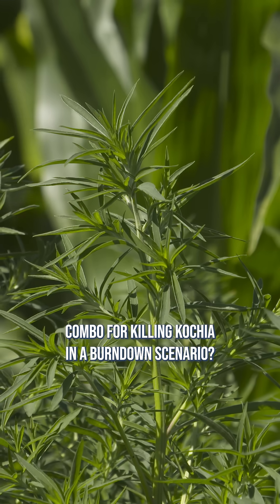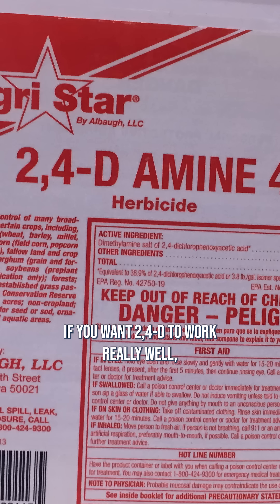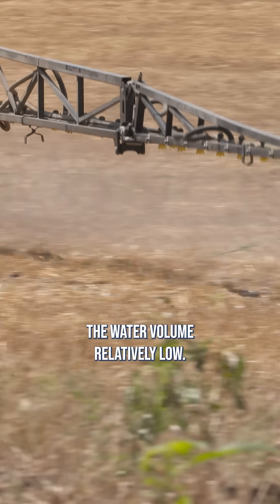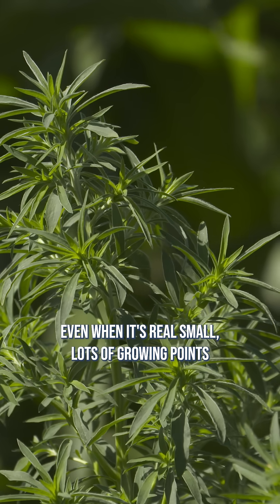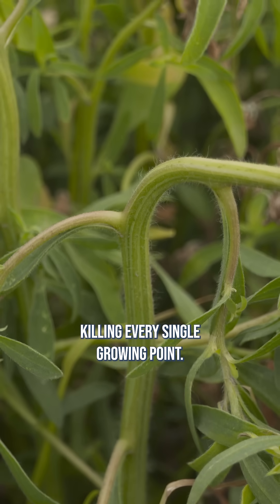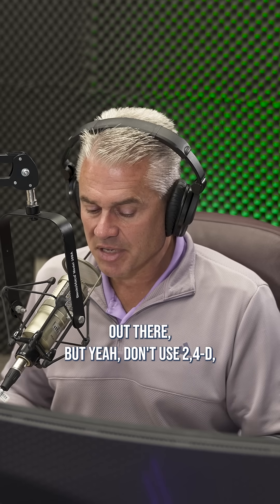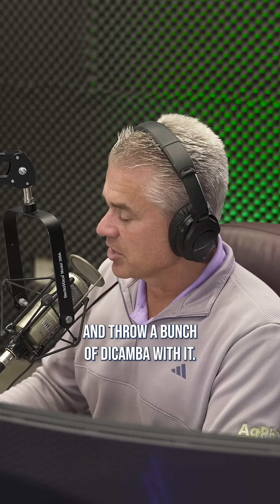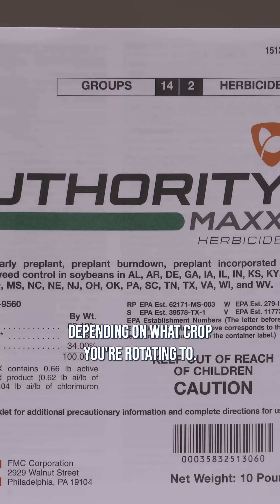What's the best combo for killing kochia in a burndown scenario?